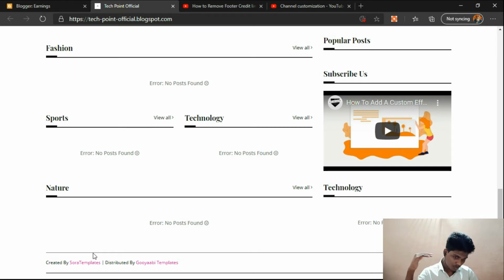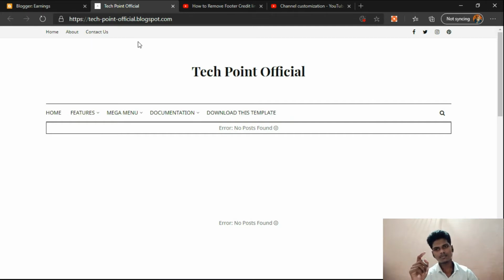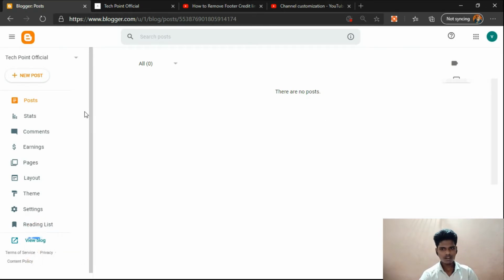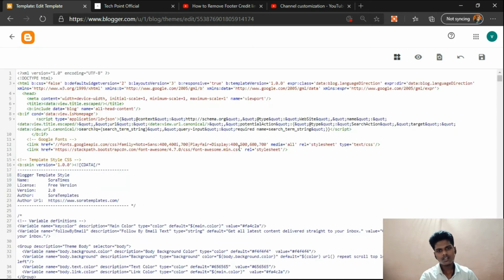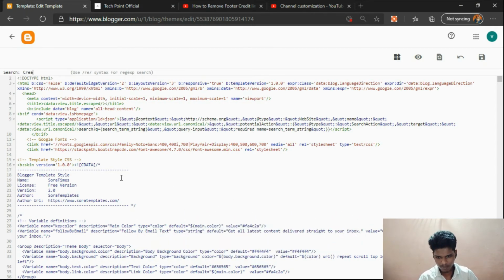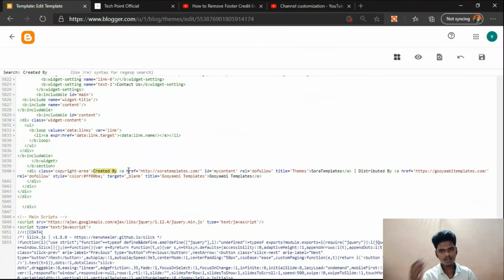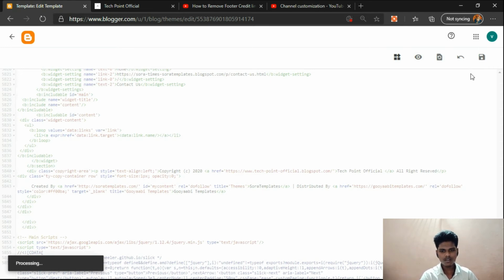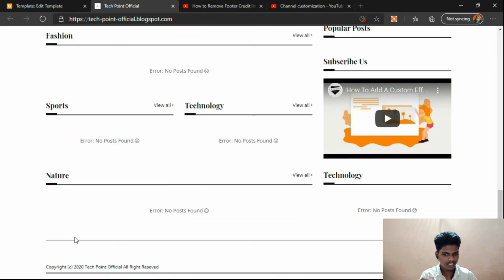How To Remove Blogger Footer Credits 2022 By Tech Point Official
How To Remove Footer Credits From Blogger Publisher Templates, Without Redirected To Website.

© Video Is Copyrighted To VL Creative, Blogger, And Tech Point Official